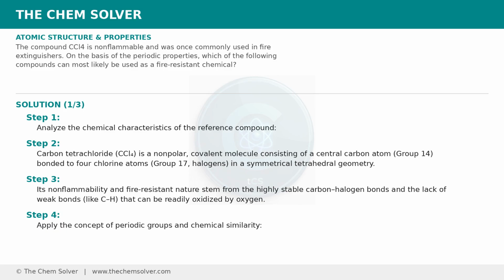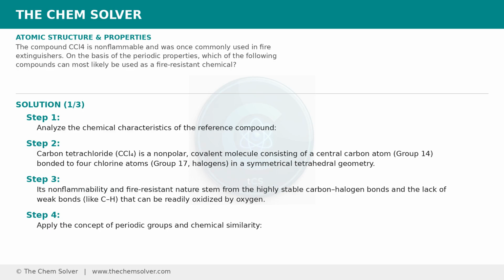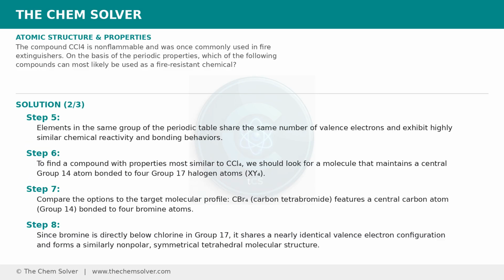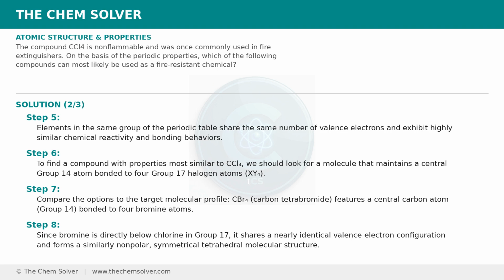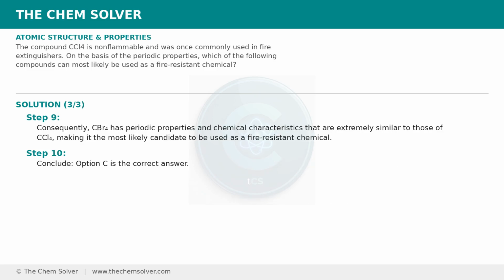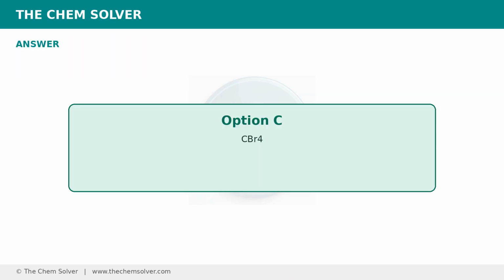AP Chemistry 2017 Q44 — Atomic Structure | Free Practice + Solution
The compound CCl4 is nonflammable and was once commonly used in fire extinguishers. On the basis of the periodic properties, which of the following compounds can most likely be used as a fire-resistant chemical?

A) BCl3
B) CH4
C) CBr4
D) PbCl2

Year: 2017
Unit: Atomic Structure & Properties
Topic: Atomic Structure